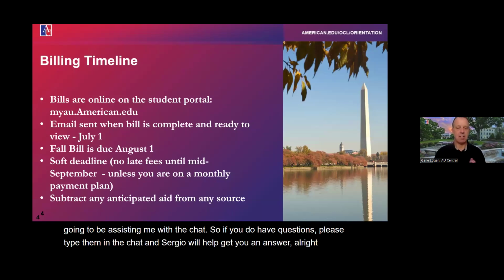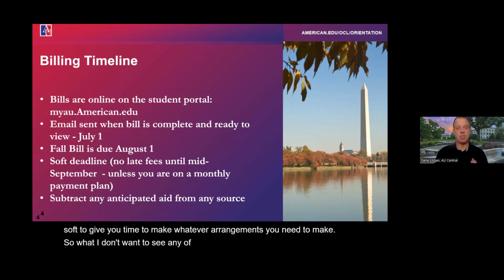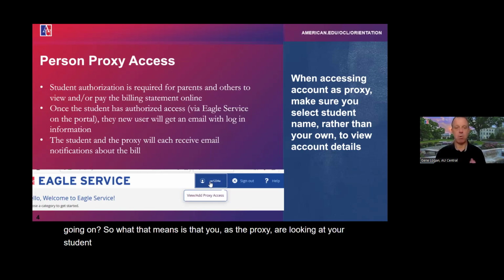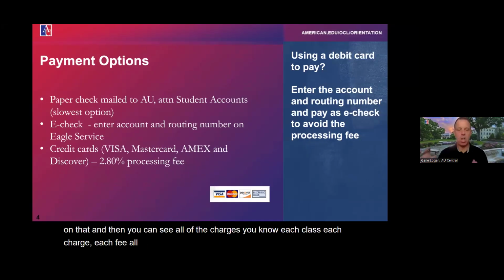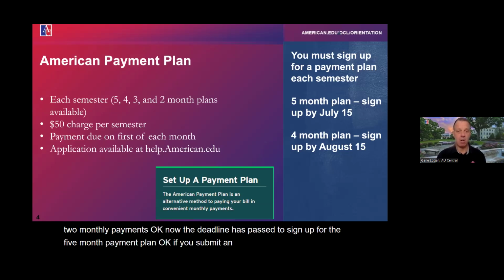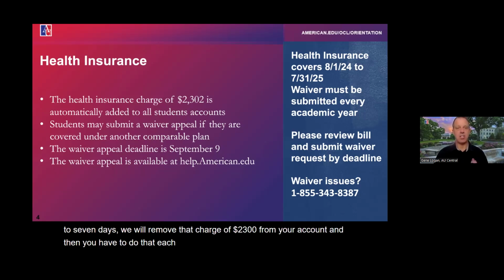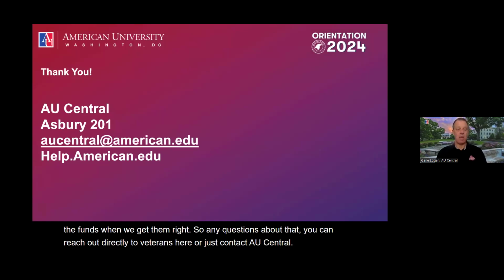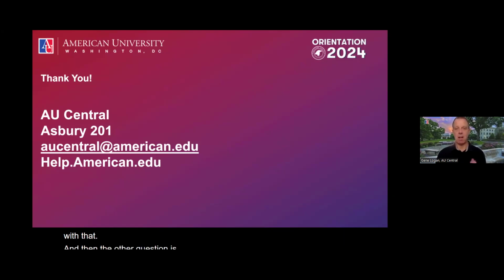New Eagle Essentials 2024: AU Central